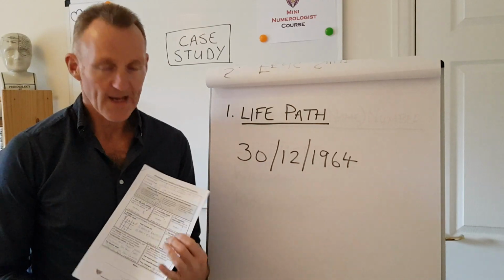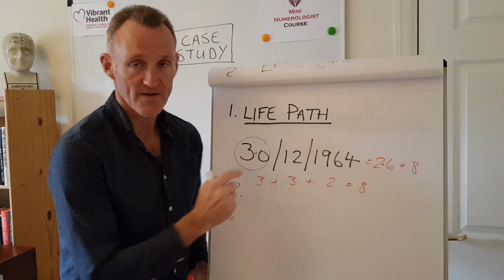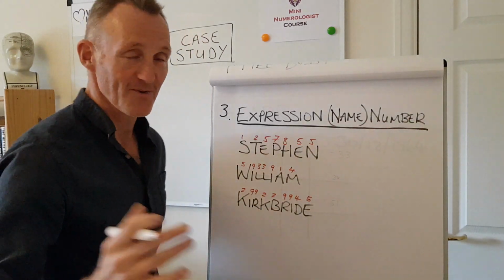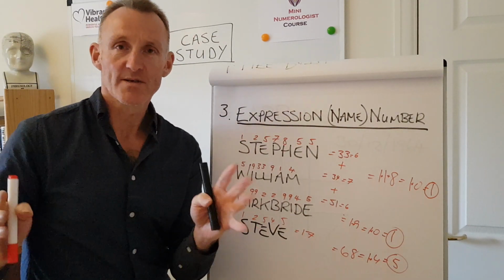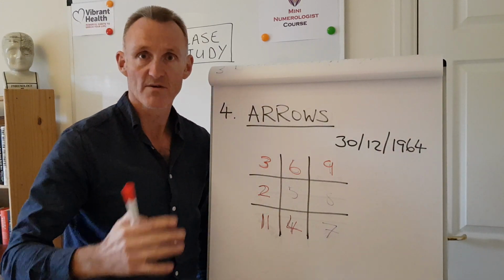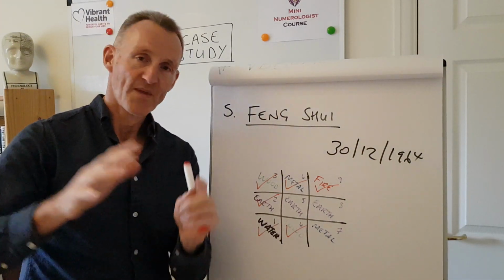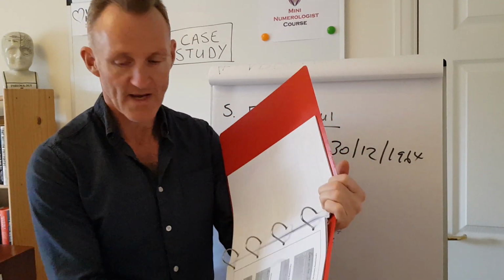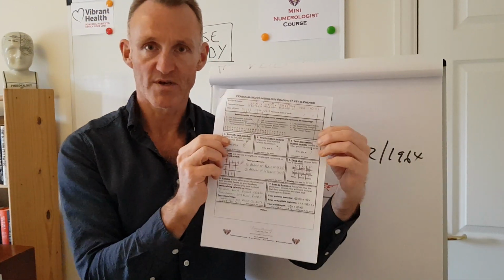Mini Numerologist Course ~ Full Case Study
David walks you through a full numerology reading case study (using Stephen as the guinea pig). He covers all 7 elements of a professional numerology reading exactly the way he and Stephen do them, at mind, body & spirit shows.

You can obtain the full 7-section Mini Numerologist Course along with guidebook, charts & templates (immediate full access, donation only) just go

Who are Vibrant Health?
Two energetic friendly grandads (Stephen Kirkbride & David Orrey) looking to make the world a healthier & happier place, one beautiful soul at a time.

Our vision
To help raise the collective vibration of humanity by educating and inspiring many beautiful souls to nurture their health, wellbeing & happiness to enhance their lives and feel more joyful. All this is through the implementation of simple powerful habits that nourish the mind, body & soul.

We have multiple health & wellbeing transformational programmes available as follows (no charge, donation only)…